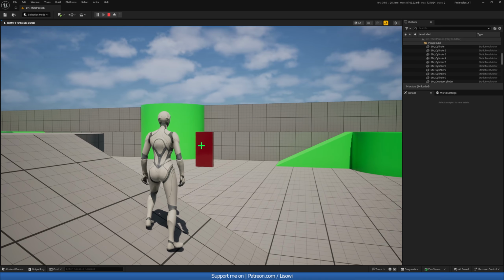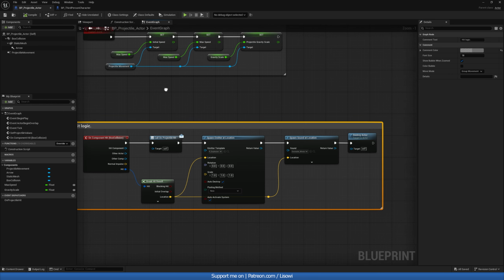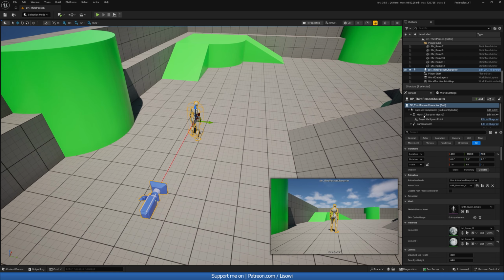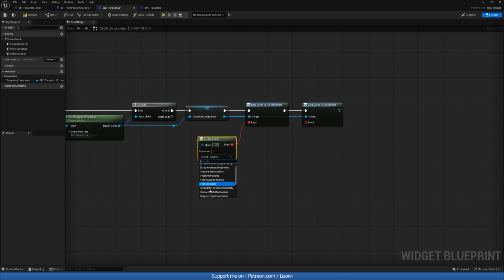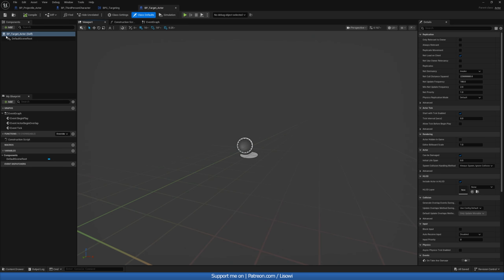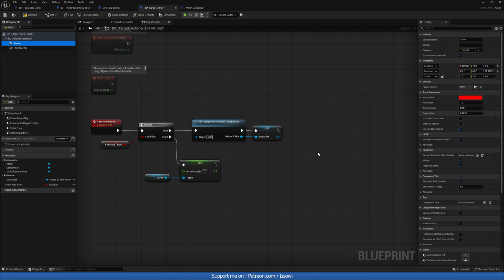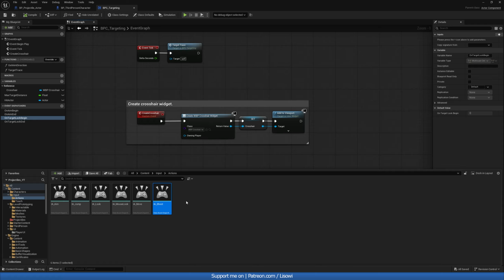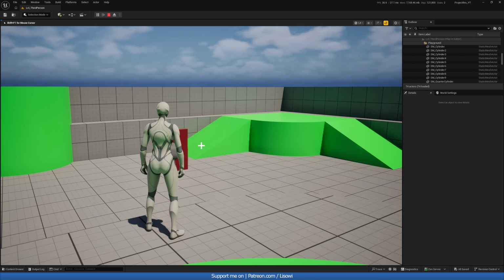UE5 Tutorial | Projectiles | Targeting | Lock On | Homing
💬DESCRIPTION💬
In this tutorial you will learn how to create different types of projectiles.
You will learn how to create an aiming system and will be able to shoot your projectiles directly where your crosshair is.
You will learn how to create moving targets. We'll go over how to create an aim detection system that tells your crosshair you're looking at a target.
You will learn how to create a lock on system on a target, so no matter where you look, your projectiles still travel in the right direction.